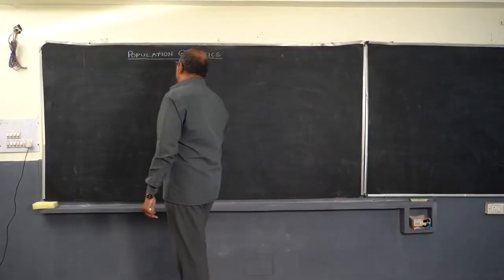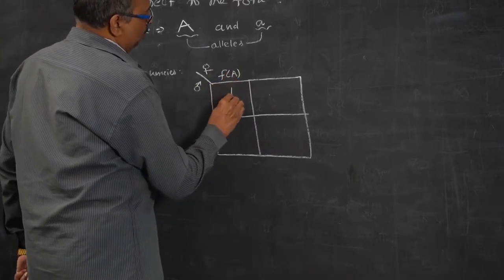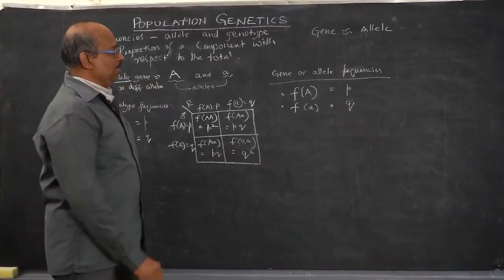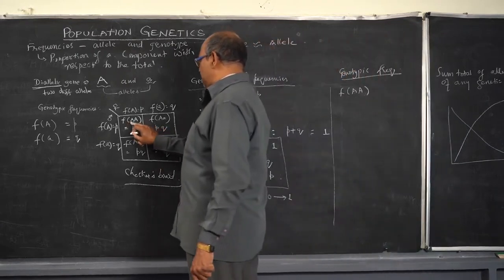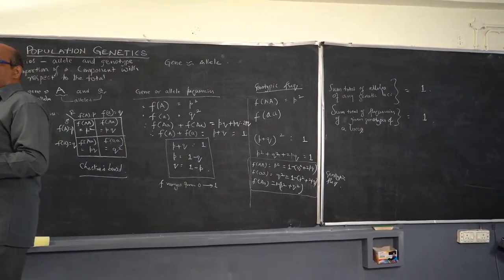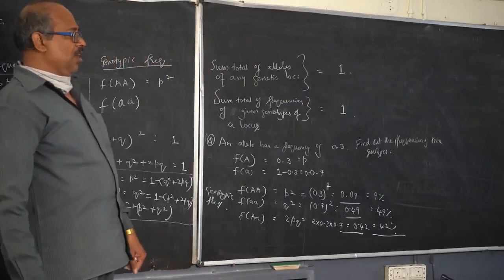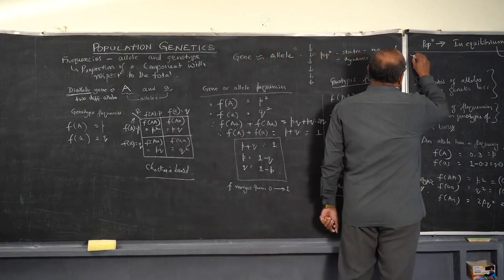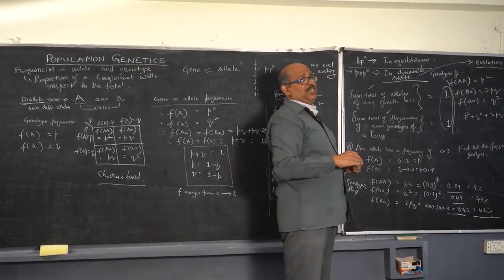Population Genetics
In this video, let's discuss about Population Genetics.

Found the video useful? Erudite Coaching is a pioneer institution that offers specialised entrance coaching in CSIR JRF-NET, GATE, UGC NET, IIT JAM, Integrated Ph.D. + MSc Entrance, NEET, IIT JEE. and enrol.